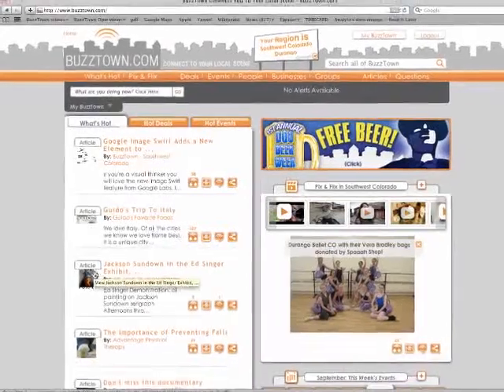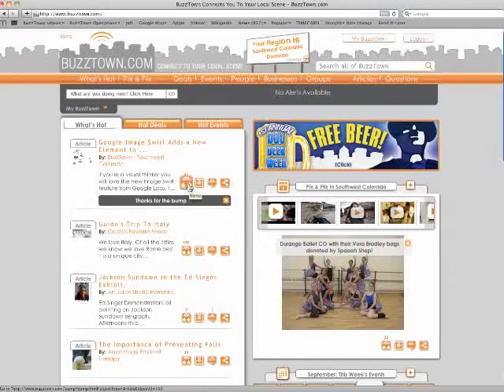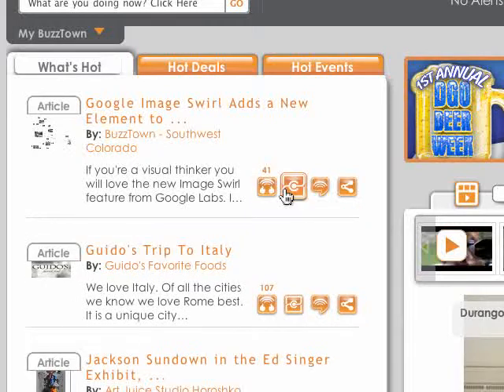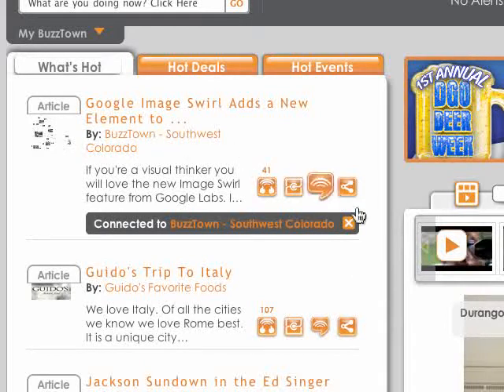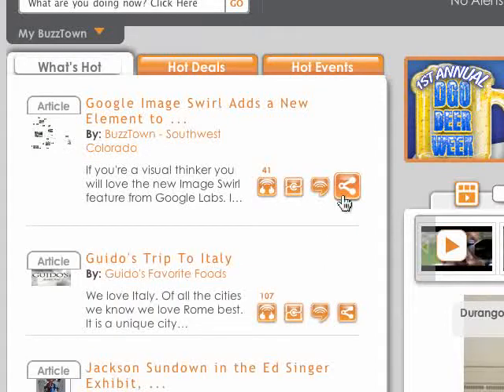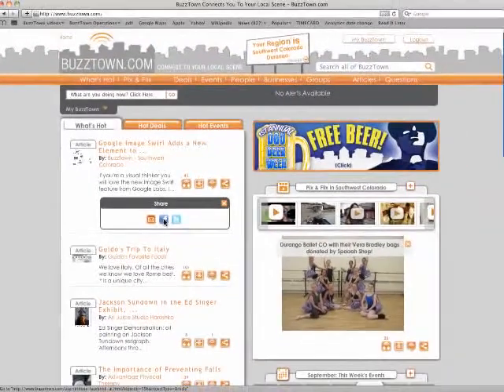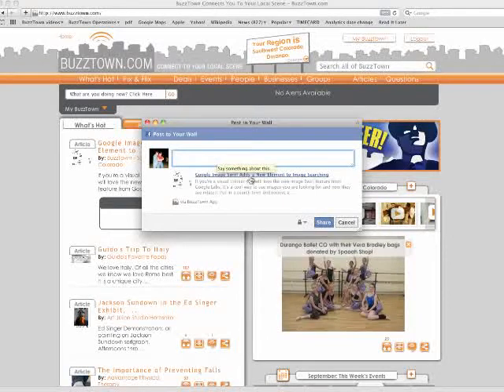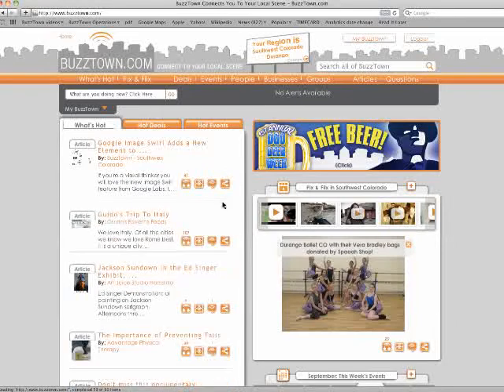The new Bump, Comment, Connect and Share